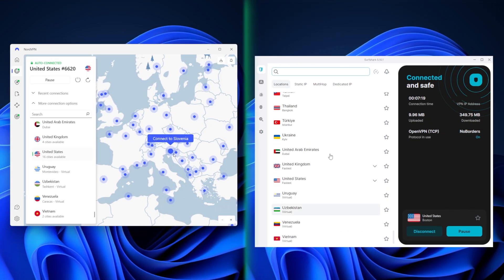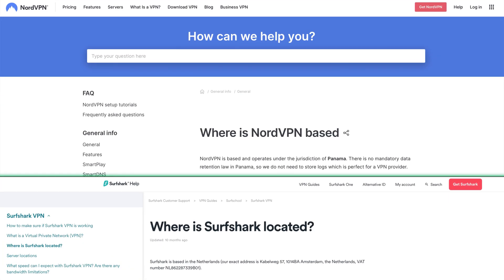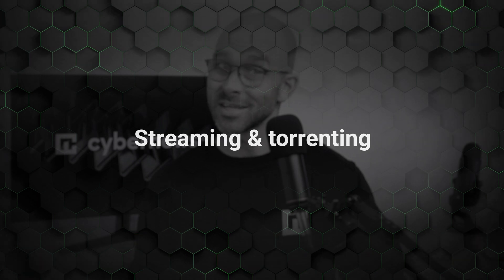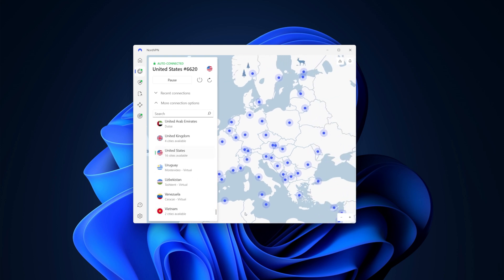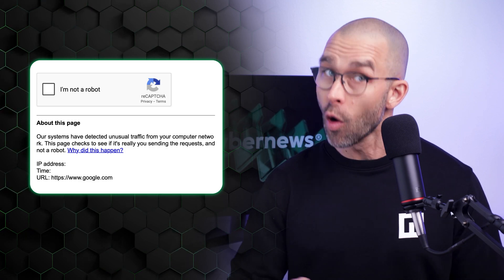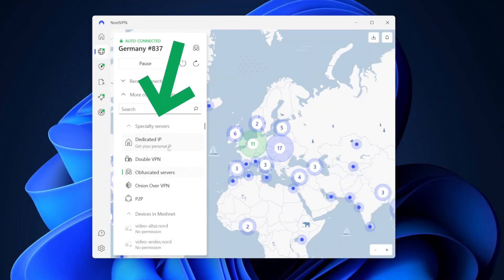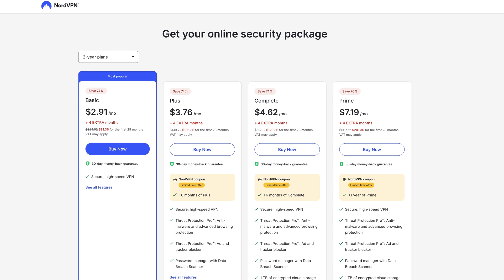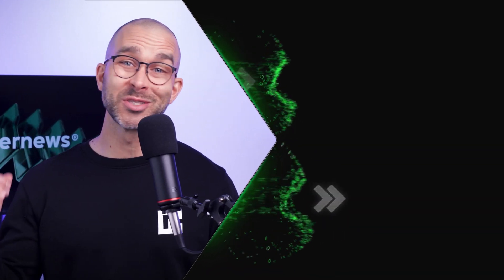NordVPN vs Surfshark comparison | What is the best VPN?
🔥 Want to try out one of the best VPN options? Grab a discount! 🔥

In this NordVPN vs Surfshark comparison, we’ll take a look at the similarities and differences between these two best VPN providers, as well as their pros and cons, to see which might be a better choice for you.

00:00 Intro
00:16 NordVPN vs Surfshark security comparison
01:48 Performance testing – which is faster?
02:33 Streaming & torrenting
03:32 Ease of use & features review
04:41 Surfshark review of features
06:13 NordVPN review of features
07:19 Price & plans comparison
08:00 FINAL TAKEAWAY – which VPN is better?